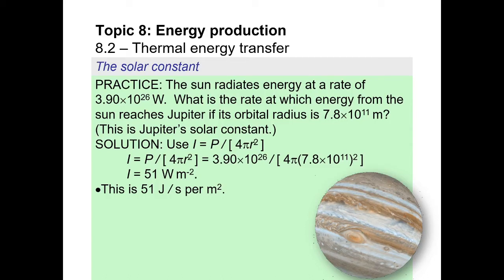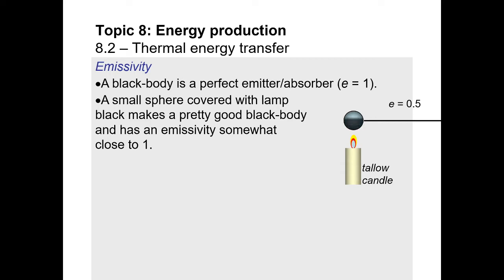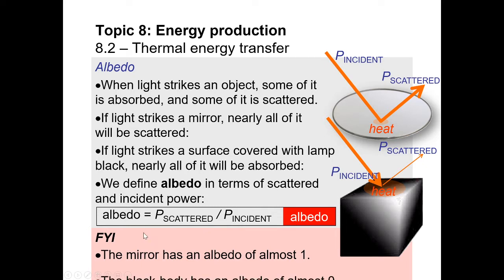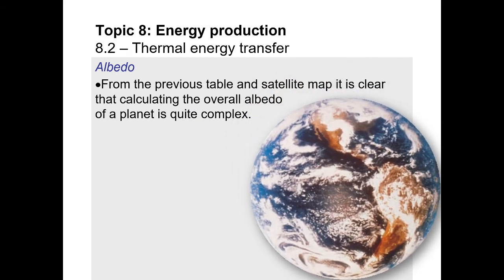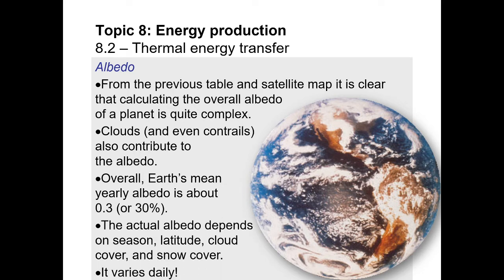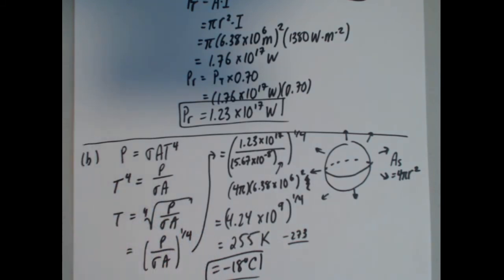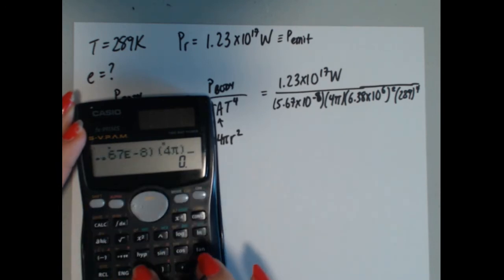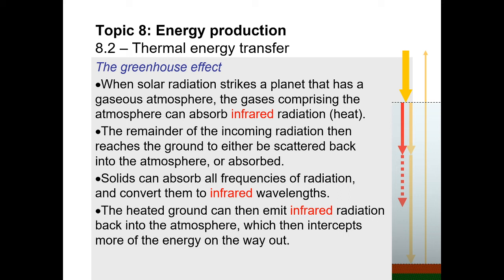8.2 Thermal Energy Transfer - Video 2 of 3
SPH4U/7 Lessons
8.2 Thermal Energy Transfer - Video 2 of 3